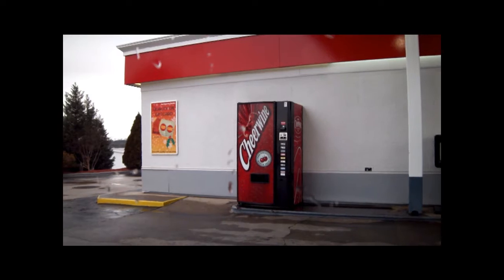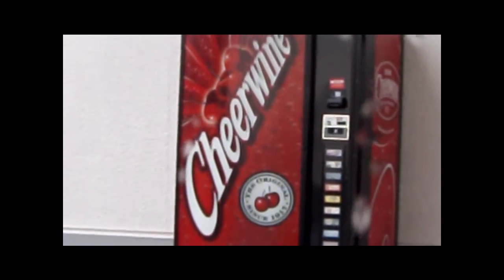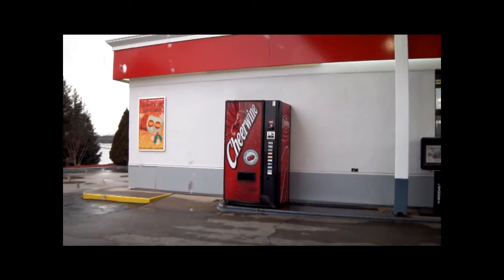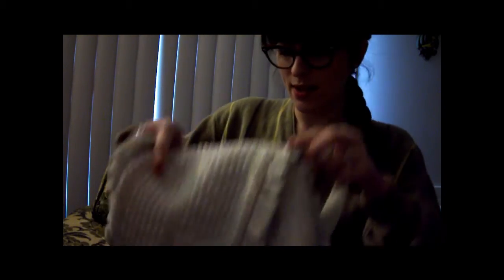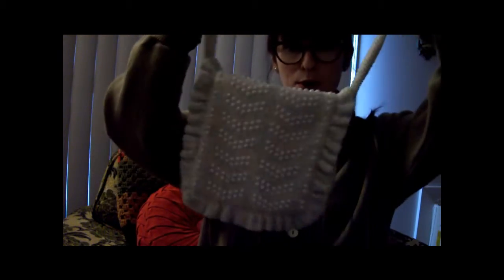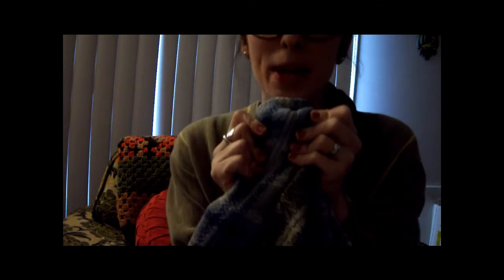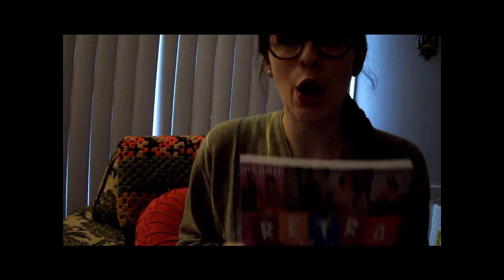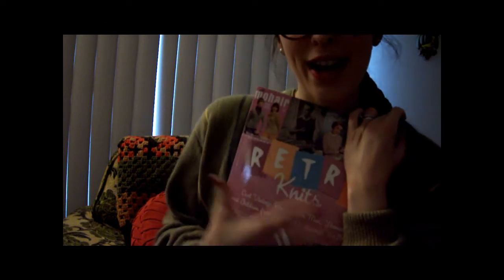The Girl Who Belts Out Ballads at 8am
Yeah, started filming on Wednesday, work went crazy, then I spazzed out this morning at 8am, and this is what you girls get! Whoo!